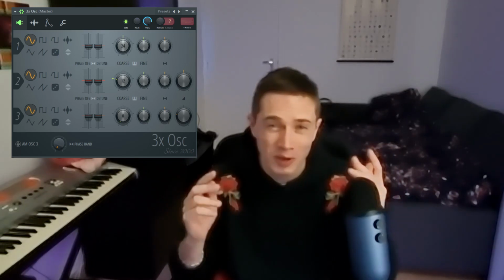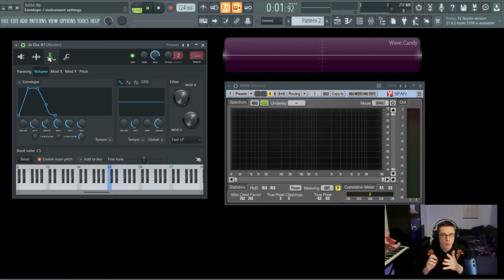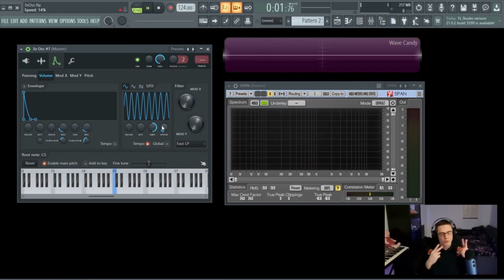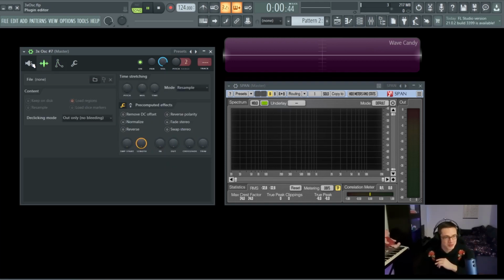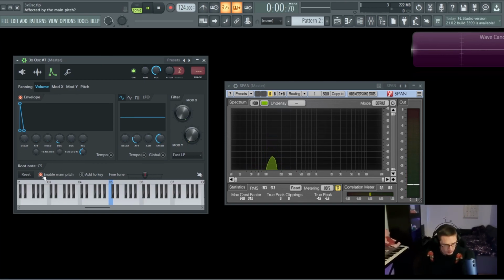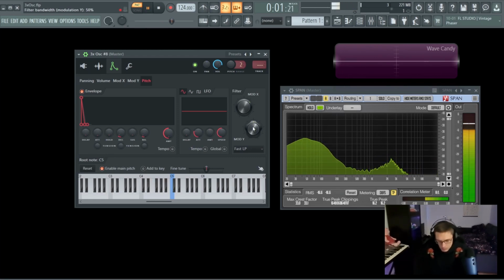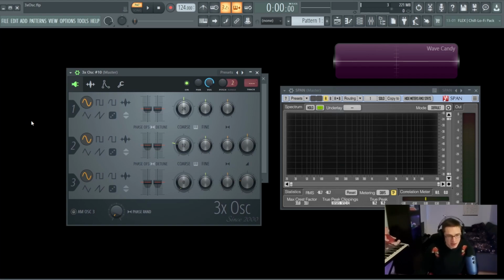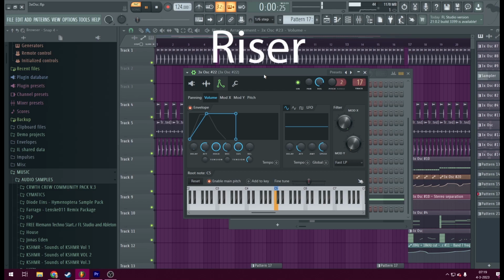The fundamentals of music production (how do you make sound ?)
In this video i will explain what sound is, using only 3xOsc, i will show you how to make a kick, snare/clap, hi hats, fx, bass, leads...
I'll demonstrate the basics of sound design using basic oscillators, adsr, lfo's.
And all of this only in 3xOsc.

Timestamps :

00:00 - Intro
1:58 - what is sound ?
11:10 - Let's create a kick
16:27 - Let's create a snare/clap
19:20 - Create a Hi-hat
21:13 - BASS
23:55 - Synths
25:11 - Some more bass, fx, leads
25:55 - End result
27:42 - Outro